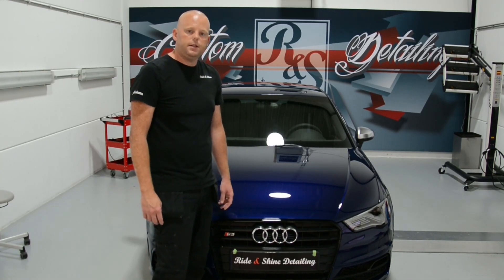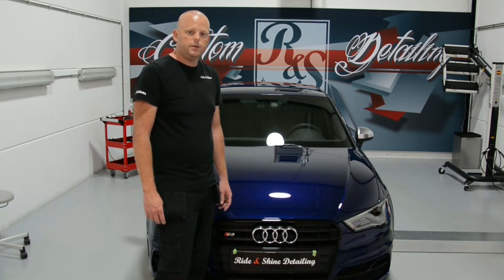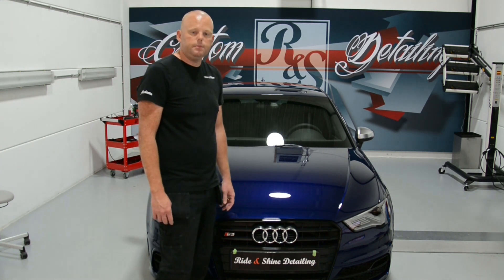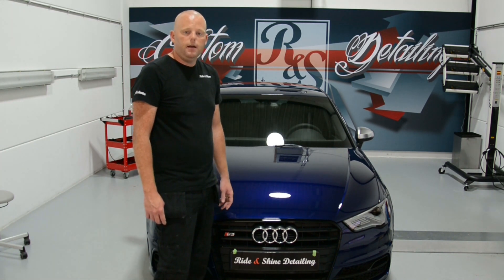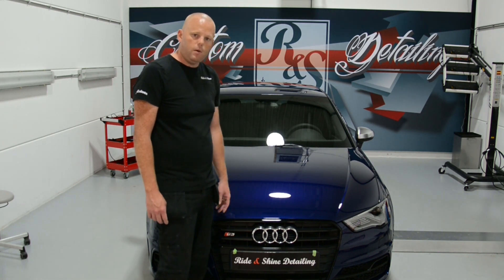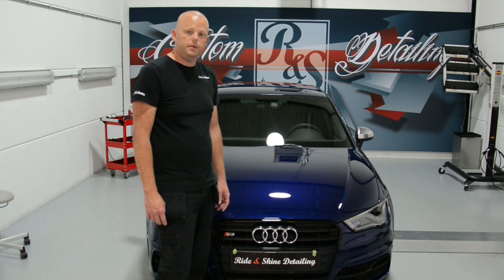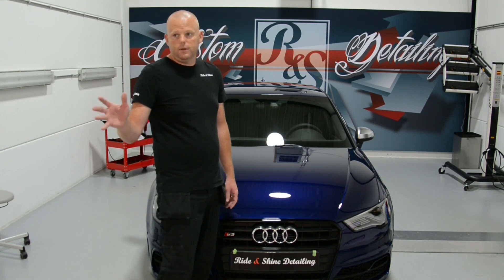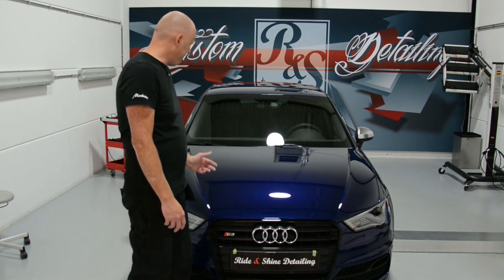Audi S3 Modesta treatment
Light correction work and protection with P01A primer and BC-04 Titanium glass coating
Not a long movie only some result footage